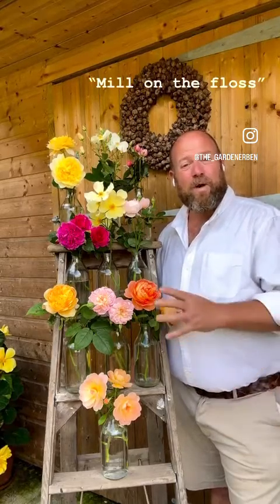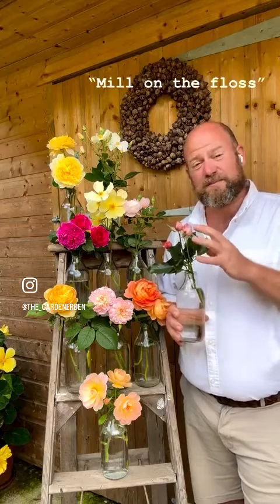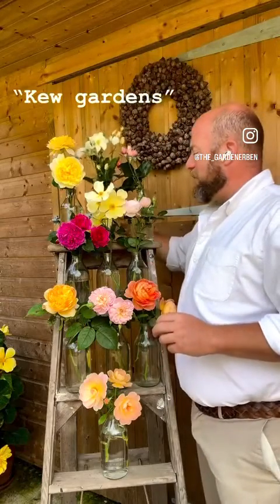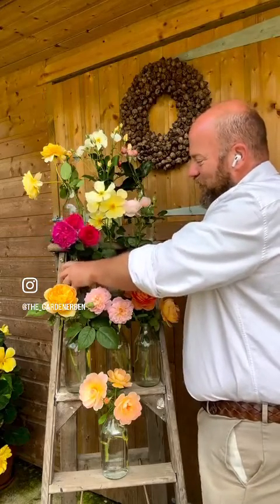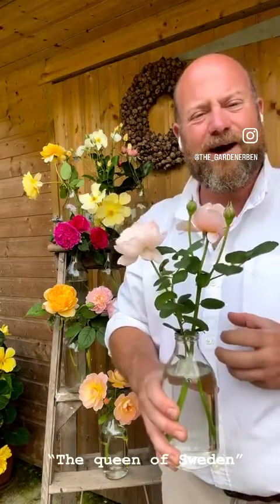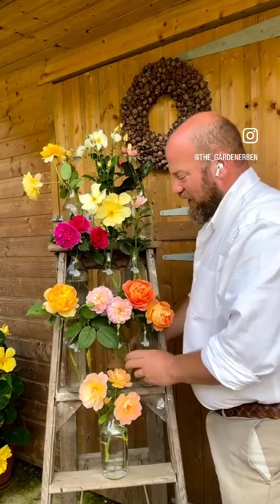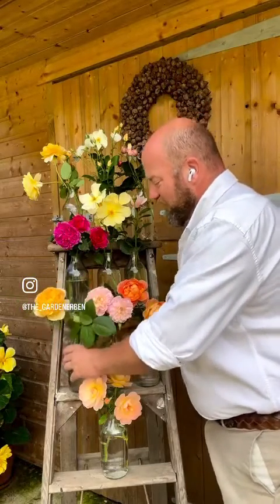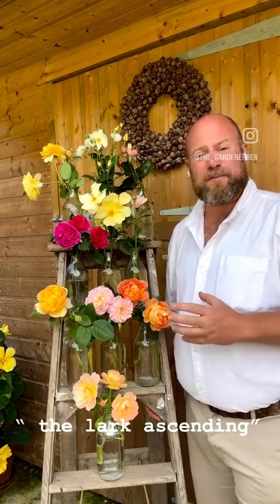My 10 @david_austin_roses that are best for making BIG BOLD STATEMENTS in the garden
This personal best of collection is in my opinion the top 10 @david_austin_roses offering great value for money

All high performing roses, perfect for growing individually as large statements on a pillar post or freestanding obelisk, or if you wanted to make that real wow factor plant them in groups of 3s or 5s or even7s to make a real talking point in your garden

Don’t forget each one of these beautiful roses has its own personal rose review which you can find in my Instagram story highlights or on my YouTube channel to watch at any time , If one of these beauties catches your attention.

Share photos of your roses, using #️⃣itsbensfault to be featured on Instagram

this collection includes in no particular order

💚 mill on the floss-Austulliver 7⭐️
💚 The lark ascending-Ausursula 2⭐️
💚 The poets wife-Auswhirl 9⭐️
💚 The Queen of Sweden-Austiger 3⭐️
💚 Elizabeth-Ausmajesty 6⭐️
💚 tottering by gently-Auscartoon 2⭐️
💚 Bring me Sunshine-Ausernie 7/8⭐️
💚 Gabriel Oak-Auscrowd 7⭐️
💚 the lady of Shalott-Ausnyson 3⭐️
💚 Kew Gardens-Ausfence 2⭐️